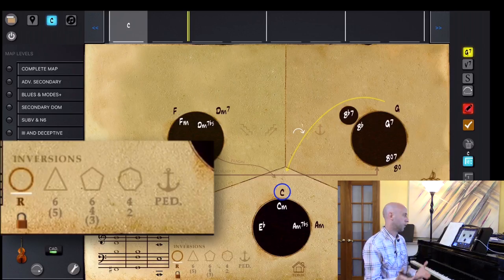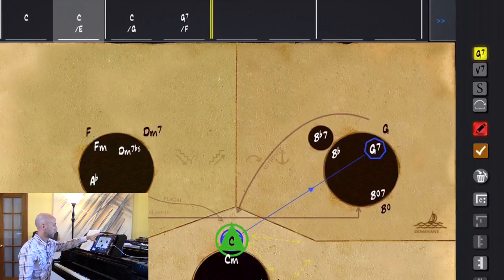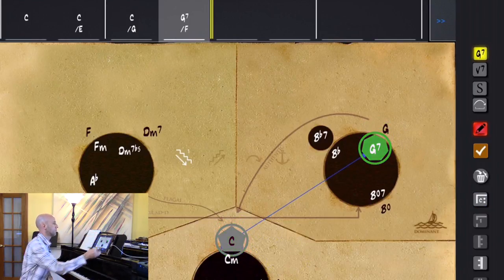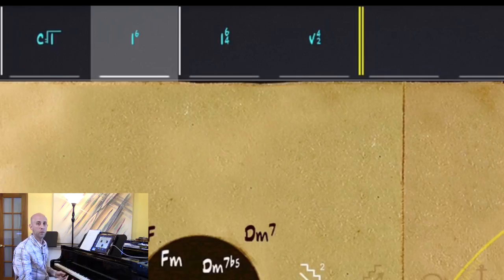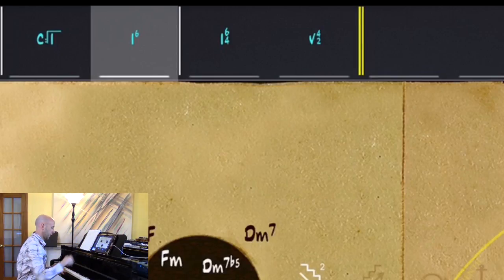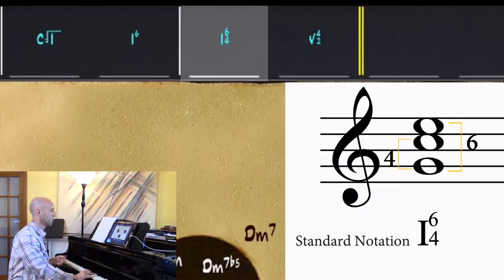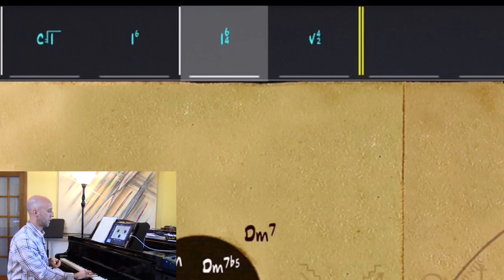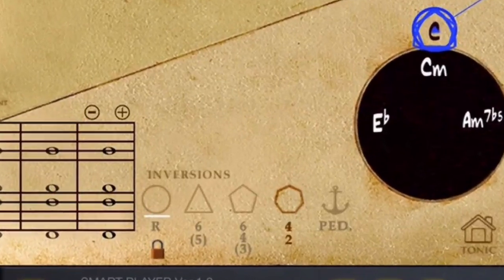Tonal Harmony Fundamentals Part 1 - Chord Inversions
This is part 1 of a series of fundamental tonal harmony concepts.
In this series we explain basic elements required for the study of music theory.
The idea behind this playlist is to provide a quick access to fundamental concepts of tonal harmony. We hope that Mapping Tonal Harmony Pro users will find this playlist helpful.
This video addresses chord inversions and their notation in classical music, unlike the way these chords are written in jazz music.

Tessitura Pro available for iOS and Mac OS X